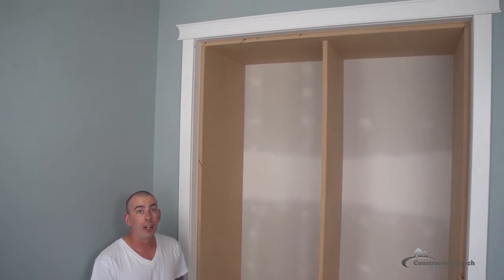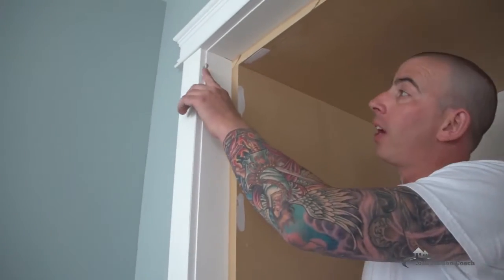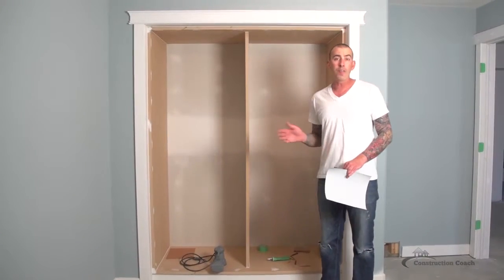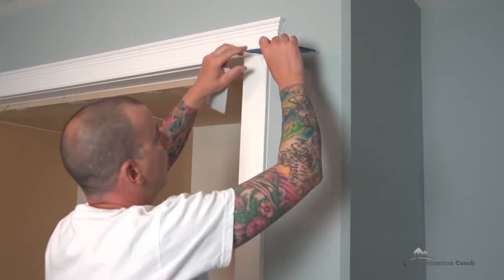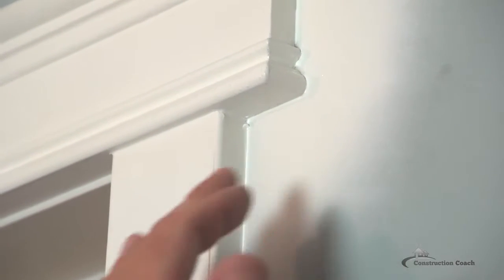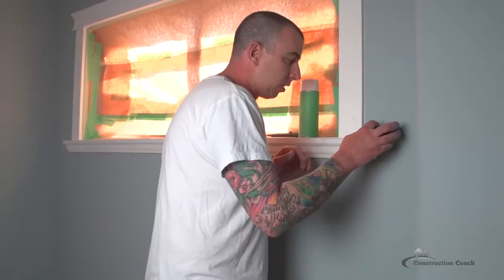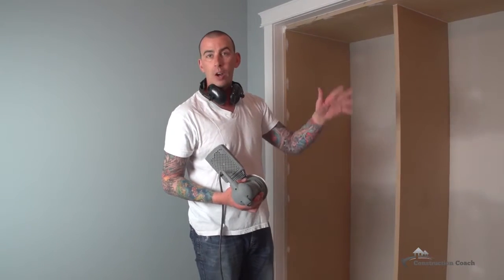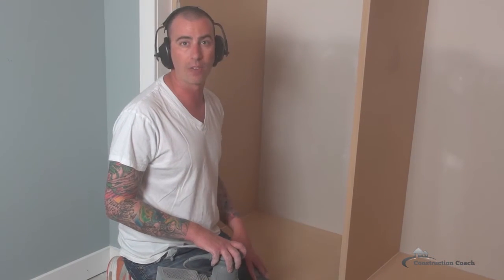How to Prep Woodwork for Paint - DIY Painting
Watch video!  Now that your woodwork project is constructed, it's time to get ready for painting. The Coach shows you how.

You probably know that bare, raw wood needs to be primed before it’s painted. For best results, though, there are a few steps that you should take care of even before you start priming.

First, check all surfaces for finish nails—even though they are headless, they should be countersunk using a small nailset to be sure they are completely below the surface. Fill all those nail holes, as well as any other imperfections, with wood filler. When the wood filler has completely dried, sand it smooth using fine-grit sandpaper.

Next, you’ll want to fill in any gaps and seams with caulk. Anywhere two pieces of wood butt against each other should be caulked, so that your finished product will appear seamless. Smooth out the caulk with your fingers or with a damp rag, being sure to remove all the excess.

Finally, if the wood has any visible knots, seal them with clear shellac so that the sticky resins inside the wood can’t seep out through the knot and ruin your paint job. When everything is sealed, caulked, and dry, run some fine-grain sandpaper over it all one more time, then start priming. You’ll be amazed at how these few simple steps in the beginning really pay off in the end.